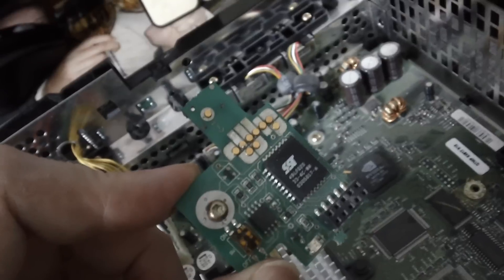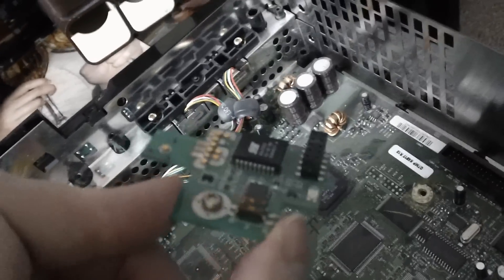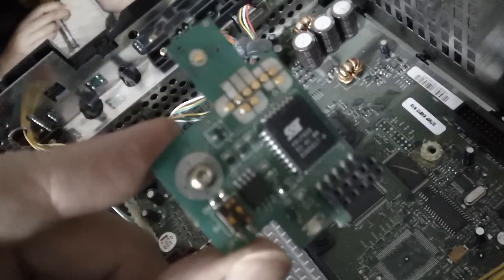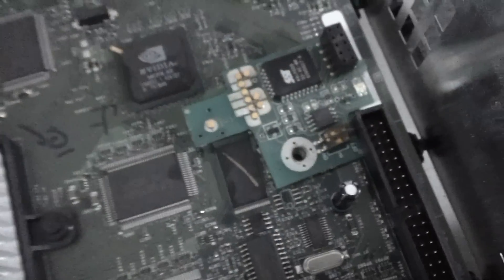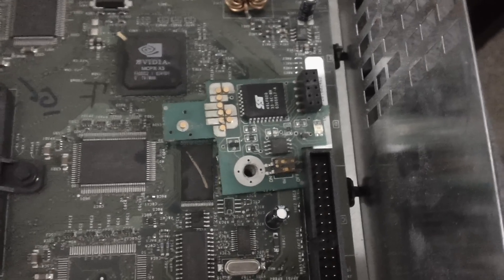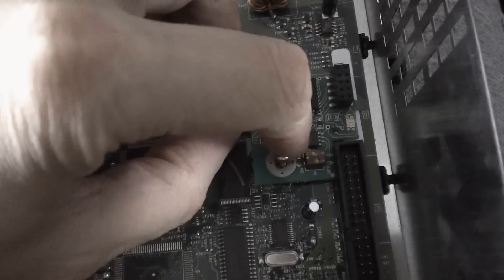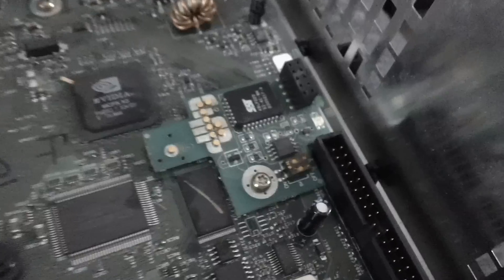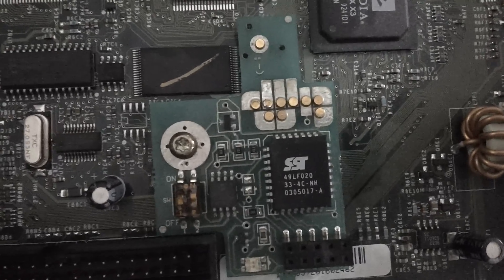My Xbox Solderless modchip, Can you give me info on it?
I had picked up an original Xbox with solderless modchip already installed. Works fine, loads backups from DVDr and came with a bigger harddrive installed (120GB) but I know nothing of Xbox modding and no other info was given regarding the chip. At this time I was disassembling the console to give the case a thorough cleaning and thought I would take the opportunity to take some video of the modchip. I unscrewed it from the board and show you all. If there are any experts that can give me any further info such as the modchips specifications, is it a specific model or a compatible copy? What are it's capabilities? Basically, any information regarding this particular chip would be great and appreciated in comments / message or video response THANKS!